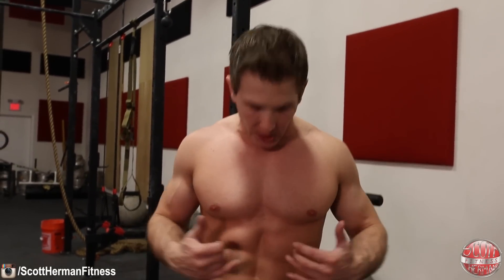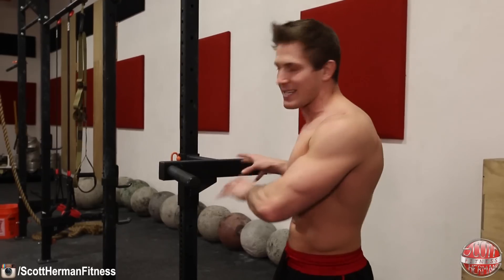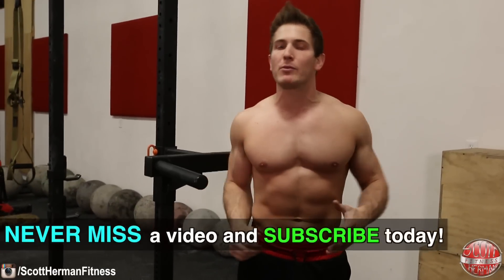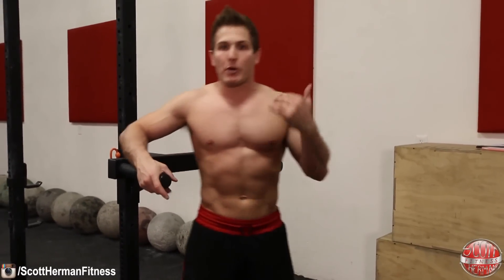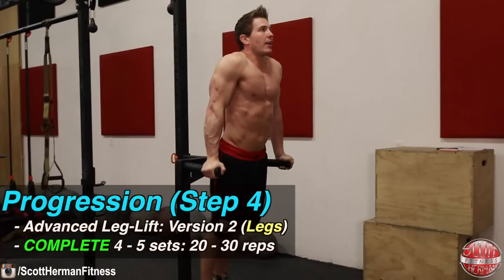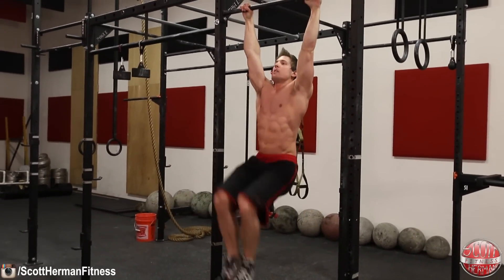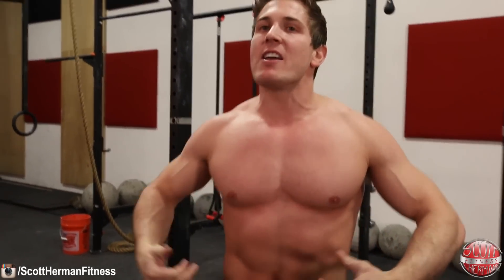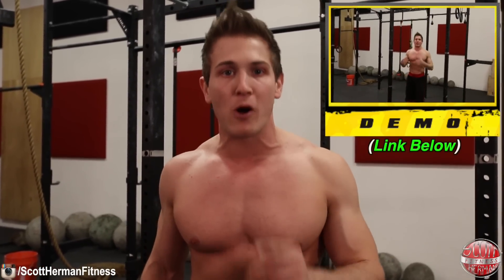How To Do More Advanced LEG-LIFTS! | BUILD BLOCKY LOWER ABS!